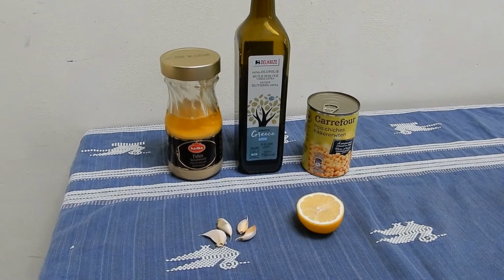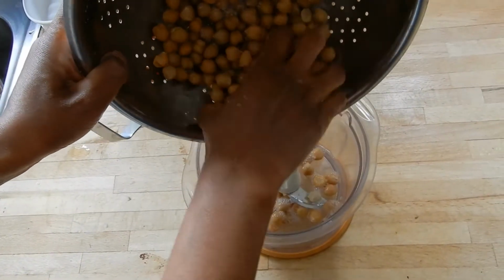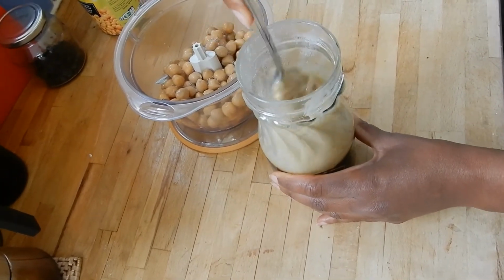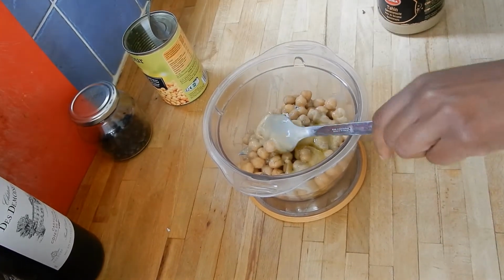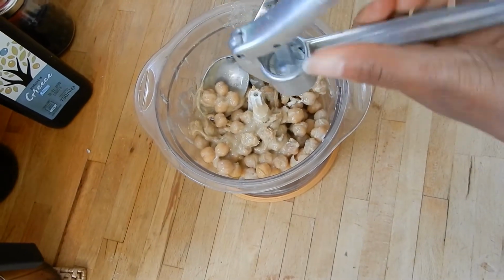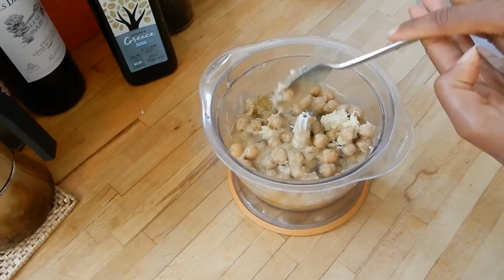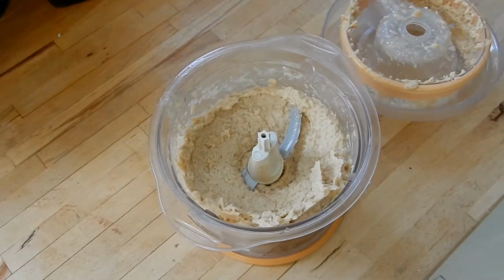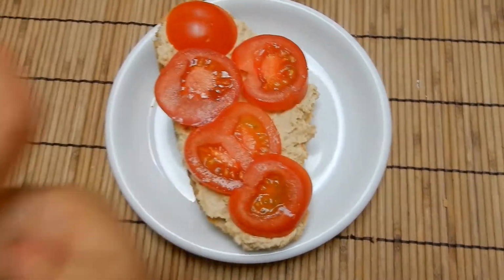hummus recipe - easy, quick, healthy & vegan | Elin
hi guys! this time: the recipe for perfect, delicious hummus by Jackie and me
What I'm wearing:
Shirt: Zara
Heeeyy!
I'm Elin, a half Italian, half Dutch girl living in Brussels.
I'm a 15 years old fashion, food, travel and worldlover.
I have a younger brother who's 12, who appears in some videos.
I make videos about things I like: (vintage) shoplog's, travel videos, (vegetarian/ vegan) recipes, sketches, vlogs and more.

greetingsss, Elin

I don't have fixed days for uploading but I try to make as many videos as I can :)

Editing: iMovie, Vlogit and InShot